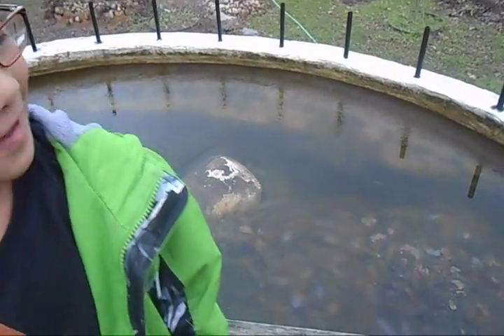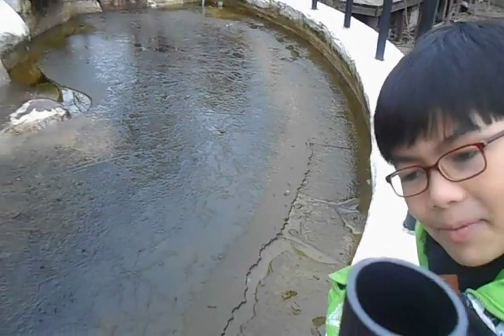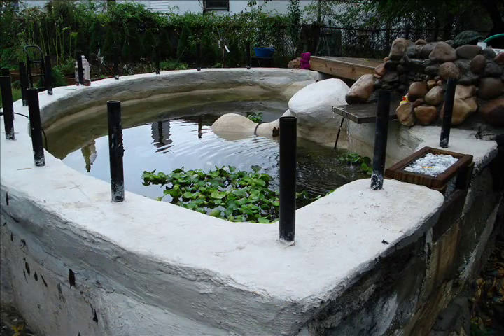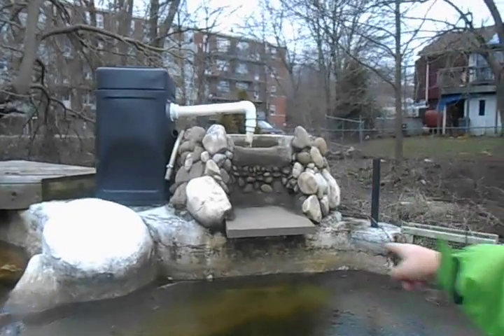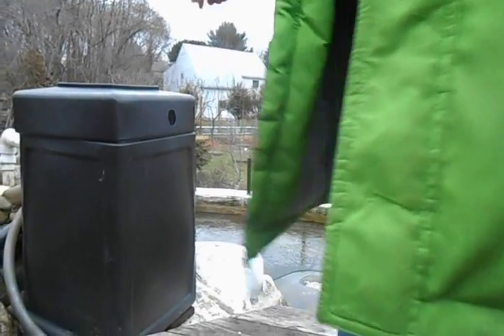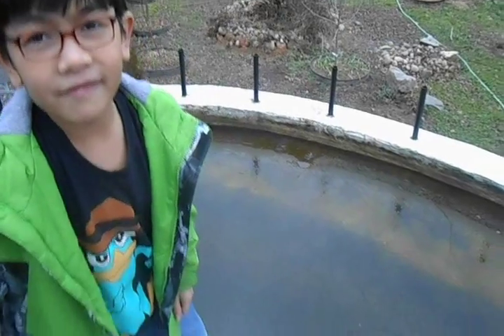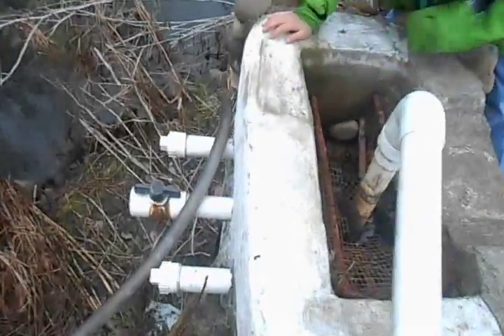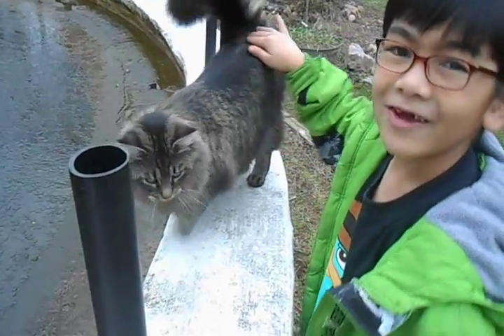Koi Fish Pond - A Rare Look at a Concrete Above Ground in Freezing Cold & Harsh Winter Climate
Most backyard koi fish ponds are in the ground and made using plastic liners or pre-formed materials.  Koi pond construction using concrete and especially if above ground in extreme cold or frozen climate is very difficult as the concrete may crack due to the expanding ice in the pond or the expanding soil around the pond. .

Please watch more of Aiman's backyard gardening, how to plant and grow, organic vegetables, tropical plants, medicinal herbs, medicinal or edible herbs, botanic aquatic gardens, horticulture farming, fruit trees mini-orchard, flowers, DIY woodworking ideas, how to build raised garden bed, how to protect the garden from pets & animals using fencing and cages, around-the-house landscaping ideas & beautification projects such as trimming bushes, putting down much, grass cutting, building fish pond, bricks & block retaining wall, patio stones, and more... on his EYEONAIMAN's Youtube Channel & Facebook Page.